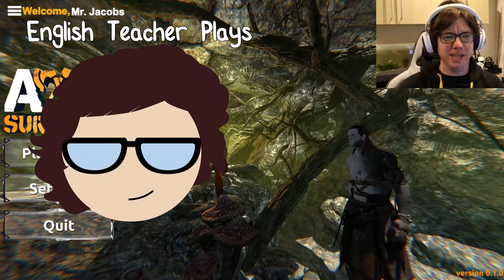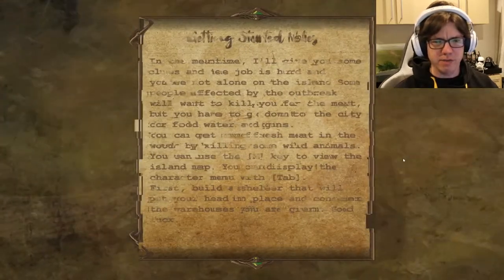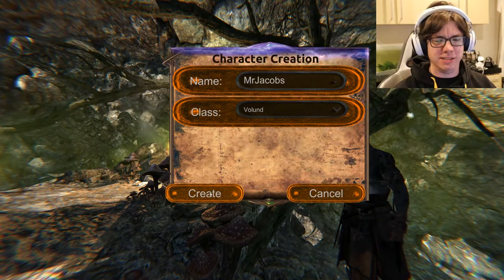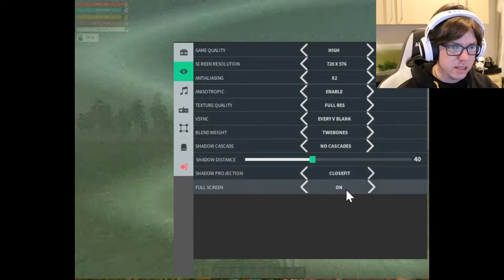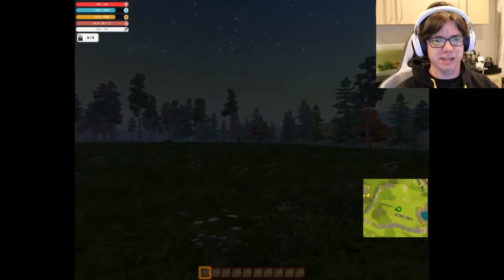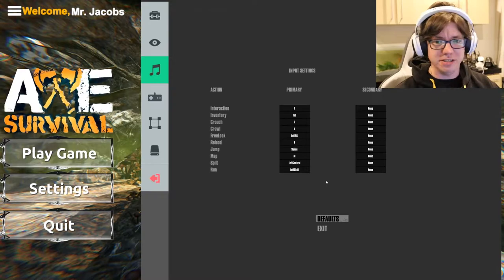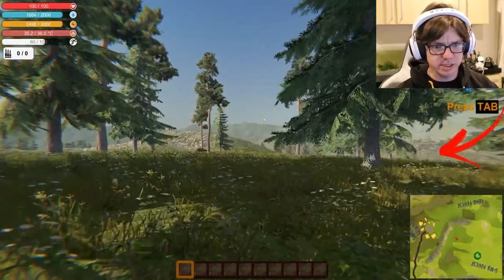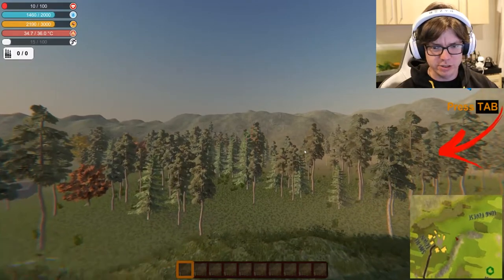Axe: Survival - Basically unplayable, Not Rust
They didn't even have the good decency to make the basic game work before releasing it onto steam for 25 bucks. BOOOOOOOOOO!